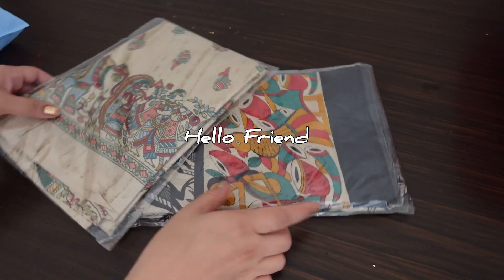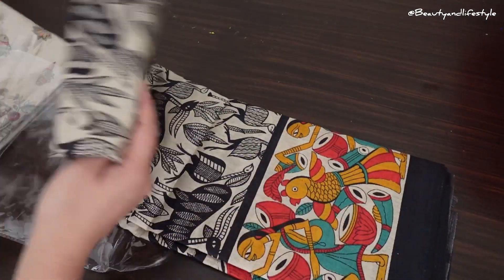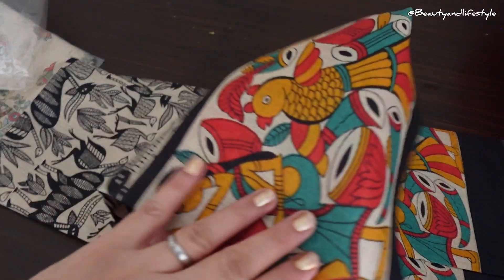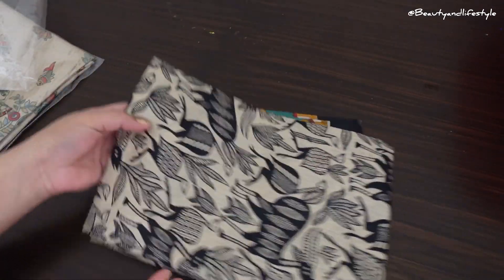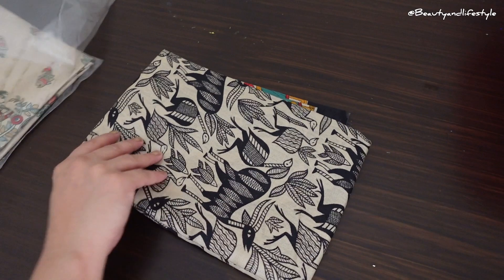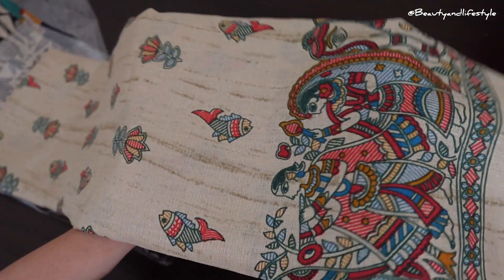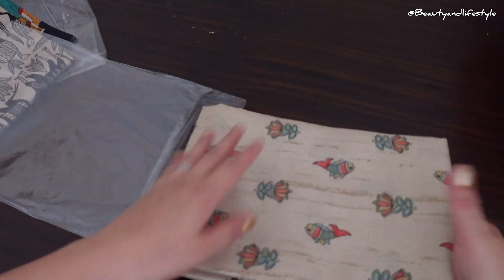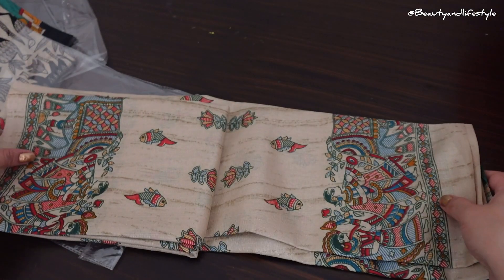Khajuraho Bamboo Silk Dupatta Review + Try-On Haul - Must-Watch!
In this video, we delve into the world of Khajuraho Bamboo Silk Dupattas with a comprehensive review and try-on haul. Watch till the end to discover the luxurious feel, intricate designs, and styling tips for this exquisite ethnic accessory. If you're a fan of traditional Indian wear, this is a must-watch for you!

खजुराहो की बम्बू (बास )के बने कपड़े मात्र 150 रुपये मे l बांस के कुर्ते और साड़ियांvlogging,markets in khajuraho
What is price of khajuraho bamboo saree?
What to shop from Khajuraho?
 Shopping in khajuraho
 where to eat in khajuraho?
 desi food in khajuraho
 best restaurant in khajuraho
खजुराहों की प्रसिद्ध बांस की साड़ी और दुपट्टे
 Khajuraho bamboo khadi
Khajuraho bamboo clothes
- best Italian food in khajuraho
best cafe in khajuraho
 best tea place in khajuraho